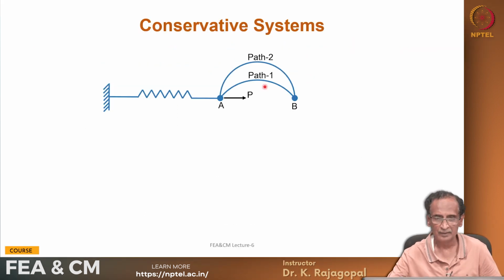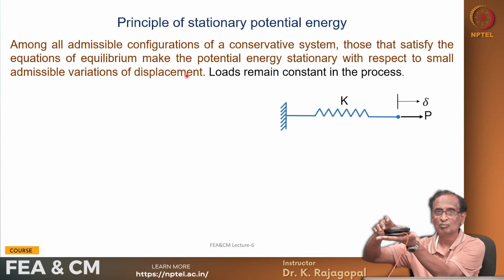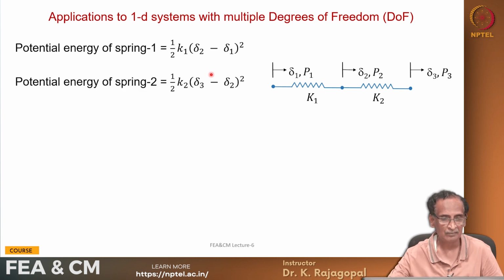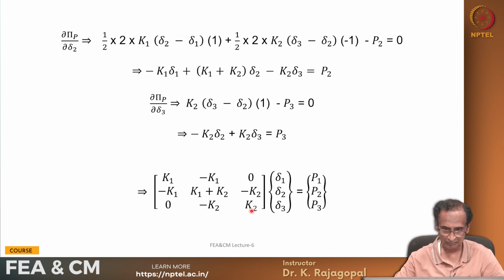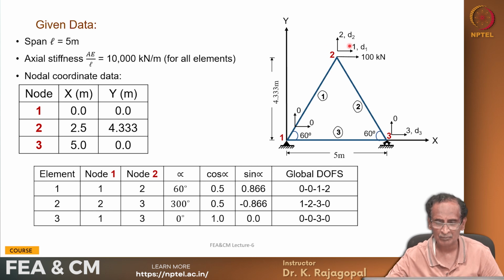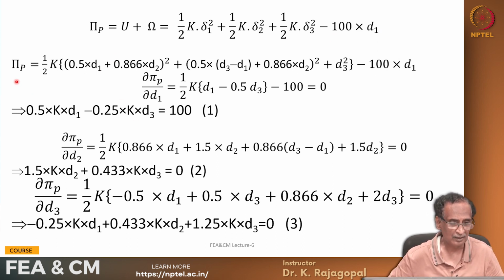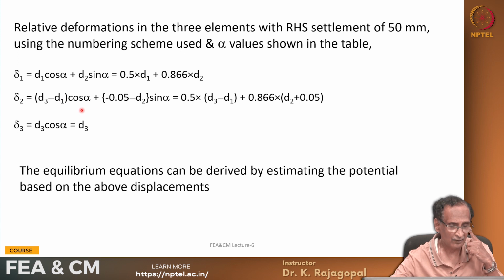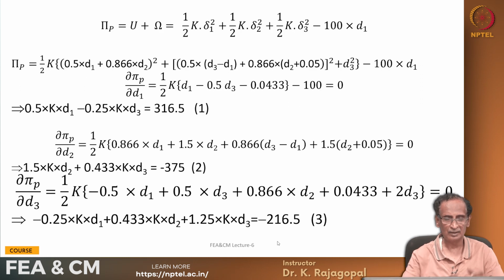Virtual work &amp; principle of stationary potential energy